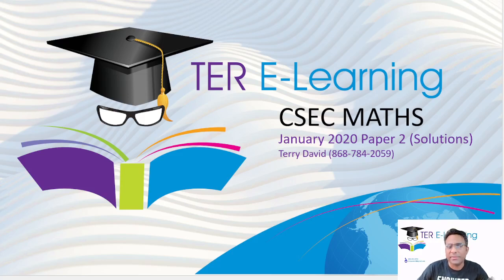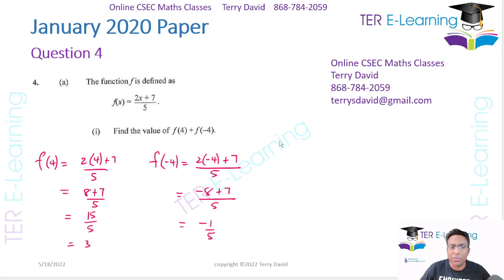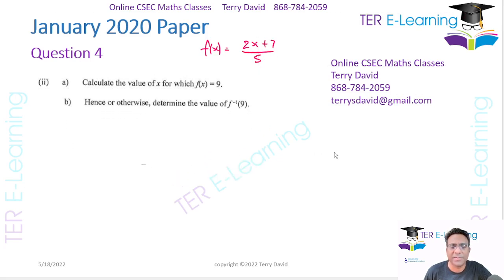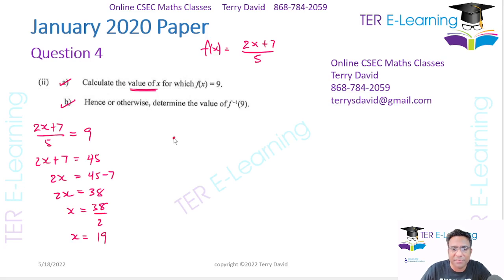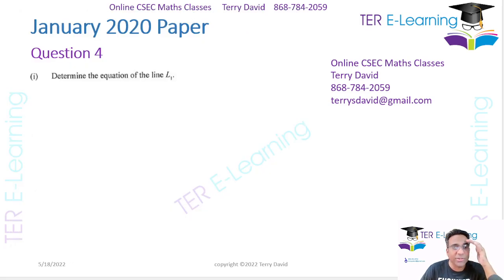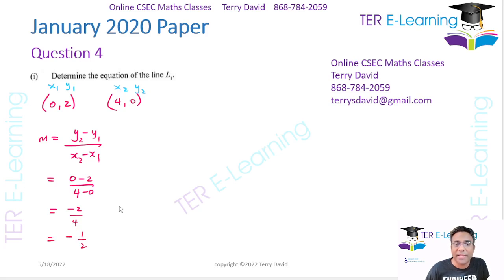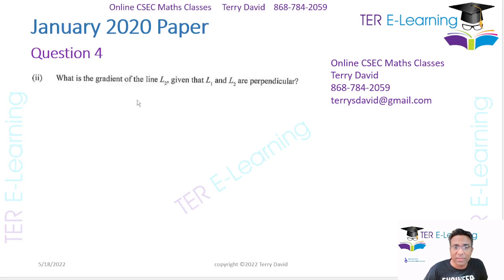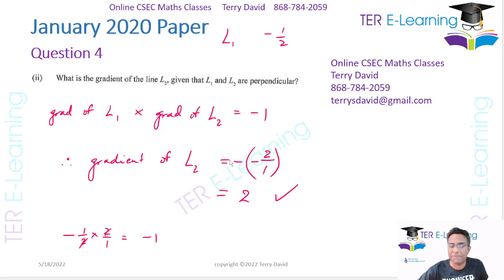CSEC Maths - January 2020 Question 4 (Terry David)